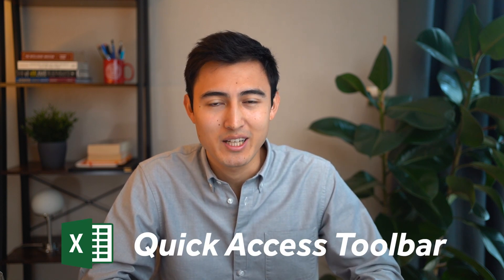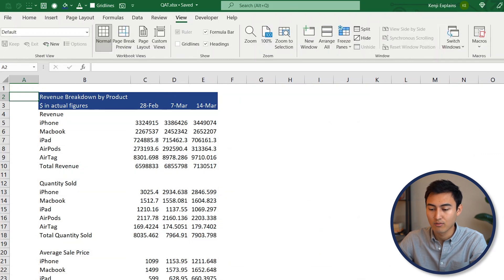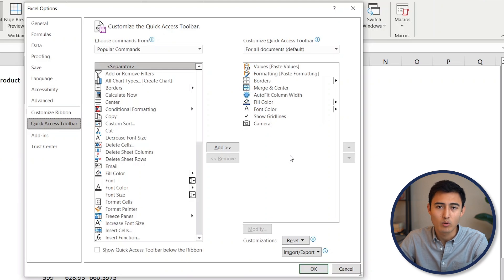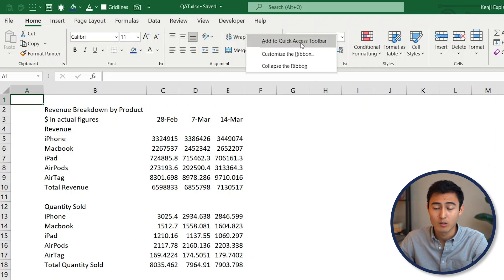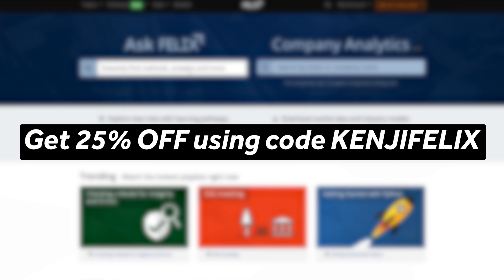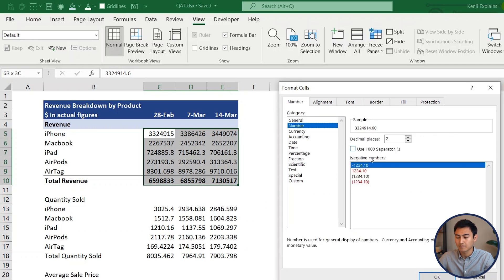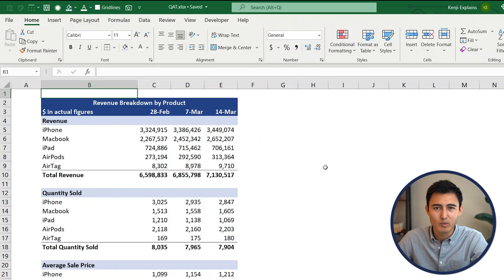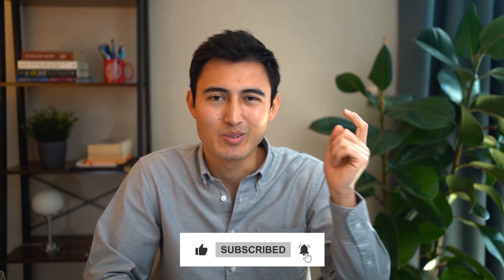Quick Access Toolbar SHORTCUTS | Become REALLY FAST in Excel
Learn the Quick Access Toolbar Shortcuts to become more productive on Excel!

The Quick Access Toolbar on Excel allows you to find your most common excel features more easily than with regular shortcuts. For example, instead of using Alt + H + O + I to autofit column widths, using the QAT you can do the same action in just 2 keystrokes instead of 4 (alt + 1 for instance).

This video guides you shows you why the quick access toolbar is more efficient than regular shortcuts, how to customize it to have your most common features, and how to use it by formatting a Apple raw dataset into a presentable document to send to executives.

The Quick Access Toolbar is also applicable to Microsoft PowerPoint and Word.

Chapters:
0:00​ -​ Intro
0:50​ - Regular Keyboard Shortcuts
1:30​ - Quick Access Toolbar
2:16​ - Customizing the QAT
5:17​ - Full Quick Access Toolbar Demo